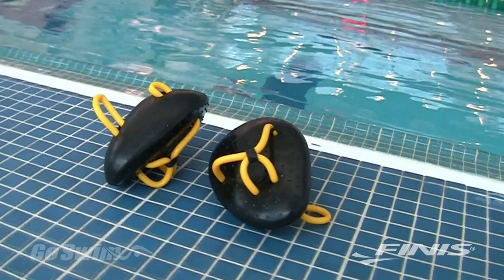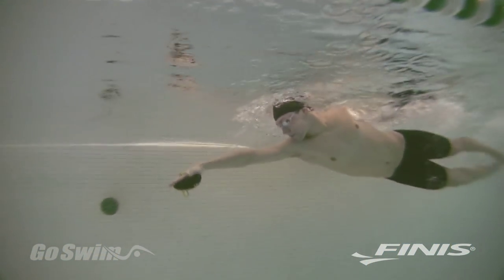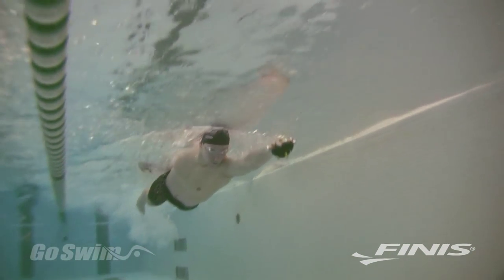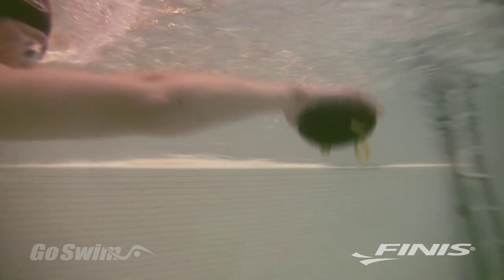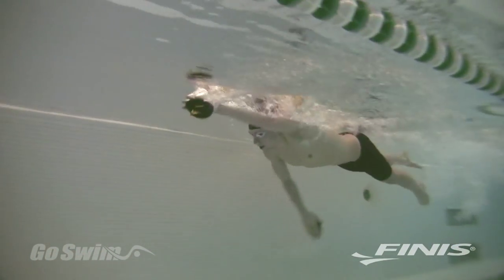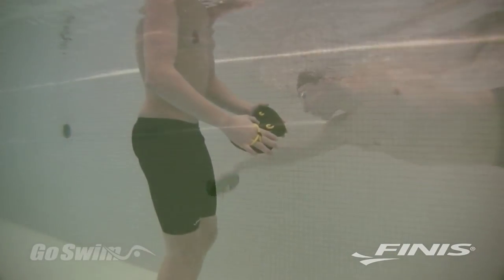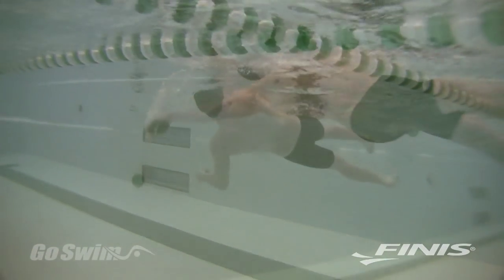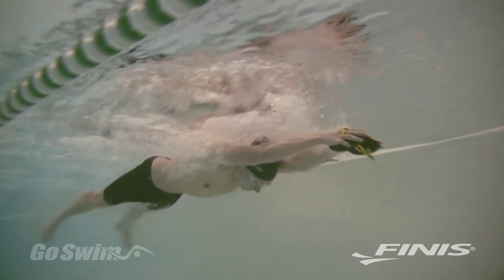FINIS PT Paddles: Increasing Body Awareness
Technique is the foundation of effective swimming and involves the whole body working with the water, not against it. The PT Paddles, which stand for "Perfect Technique," help swimmers gain a more efficient stroke. The unique paddle shape eliminates the use of hands, forcing swimmers to focus on other parts of the body to generate propulsion. Gain a higher elbow position, practice a consistent kick, learn to how to roll the hips, and catch water with the forearm for forward momentum.